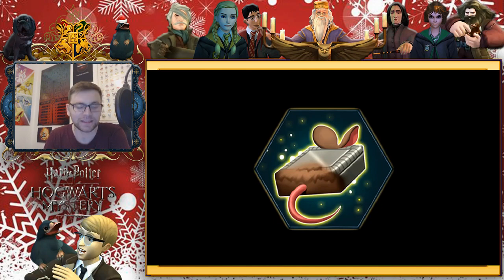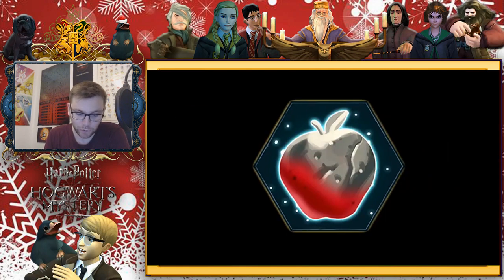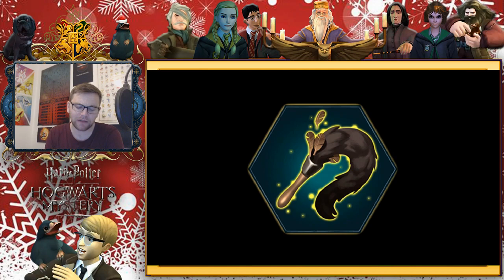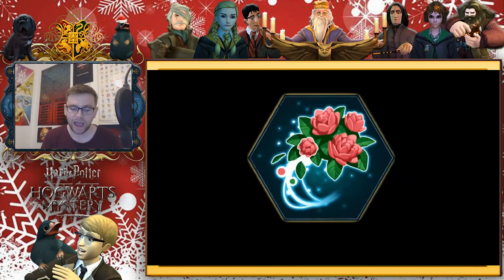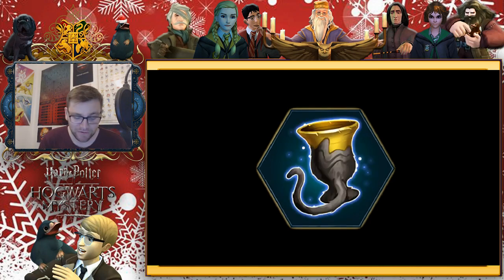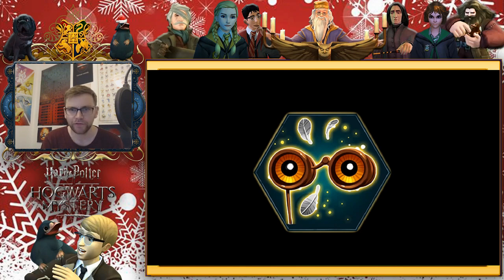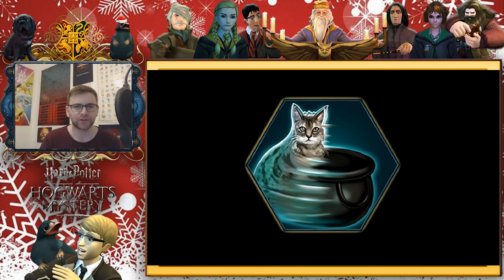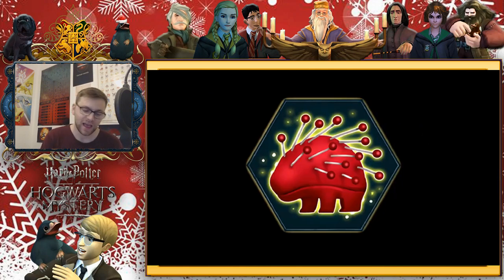HOW WELL DO YOU KNOW YOUR TRANSFIGURATIONS - QUIZ - HARRY POTTER: HOGWARTS MYSTERY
DO YOU KNOW ENOUGH TO PASS THE CLASS! IN PREPARATION FOR THE O.W.L'S I HAVE SET UP A QUIZ FOR YOU!